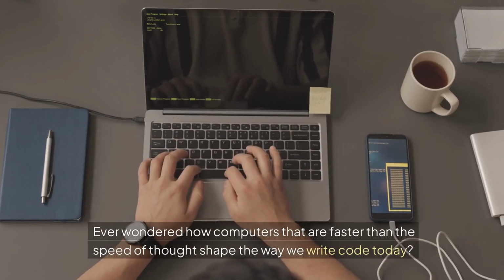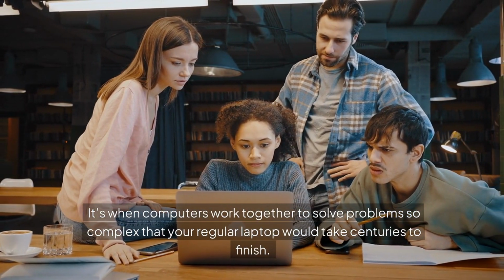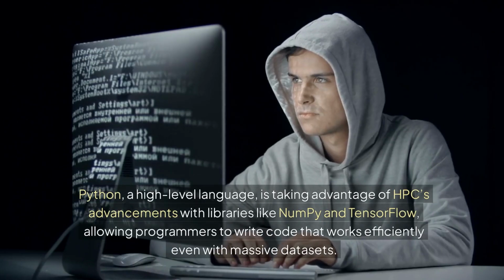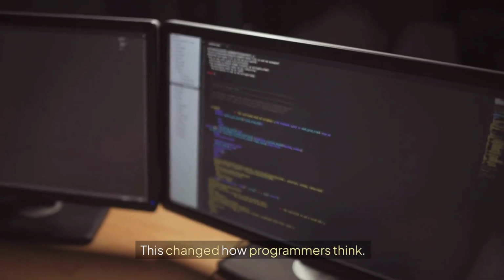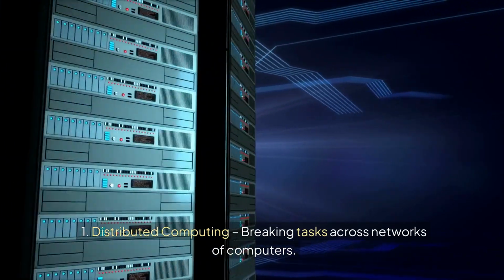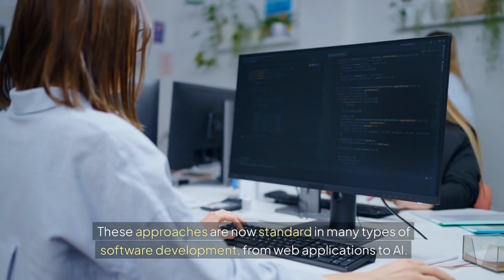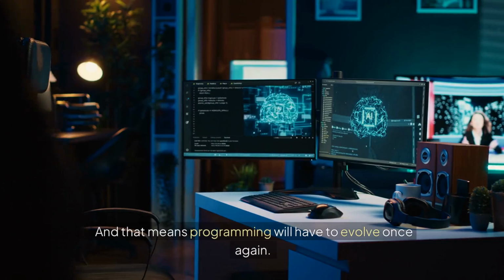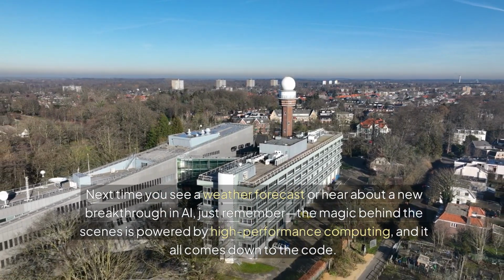How High-Performance Computing Influenced Programming – The Code Behind the Speed!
Discover the incredible world of High-Performance Computing (HPC) in our latest video, "Speed up your coding with High-Performance Computing – Behind the scenes!" 🚀 Dive deep into how HPC can supercharge your coding projects, reduce computation times, and enhance your overall programming efficiency.

In this video, we explore:
- What High-Performance Computing is and why it's essential for developers.
- The key technologies and architectures that power HPC systems.
- Real-life applications of HPC in various fields, from scientific research to machine learning.
- Tips and tricks on how to leverage HPC resources for your coding tasks.
- A behind-the-scenes look at the tools and environments that make HPC possible.

Whether you're a seasoned programmer or just starting out, this video will equip you with the knowledge to harness the power of HPC and take your coding skills to the next level. Don't miss out on this opportunity to elevate your programming game!